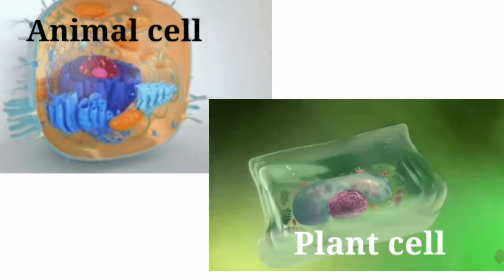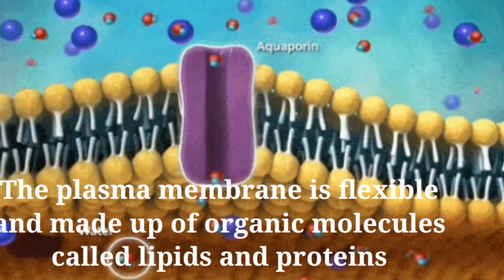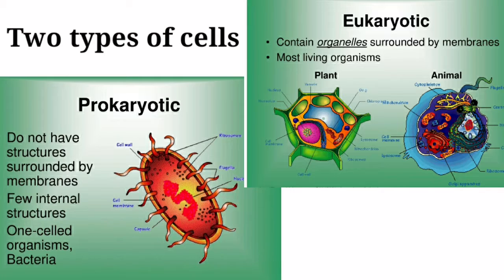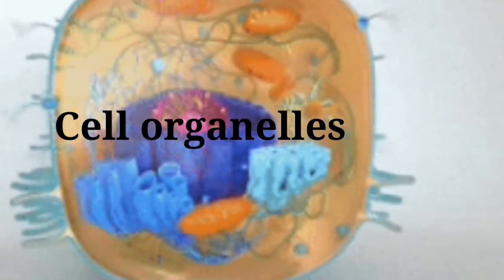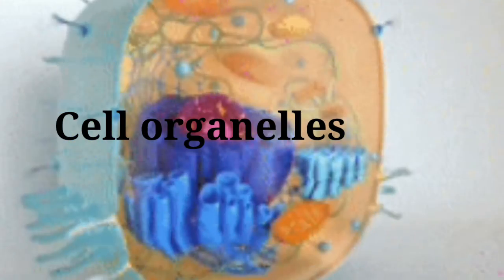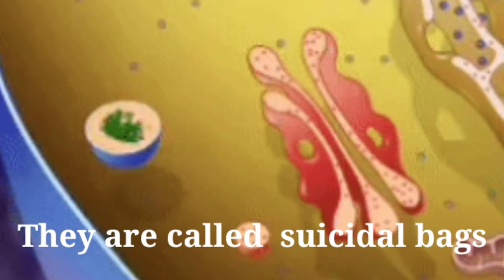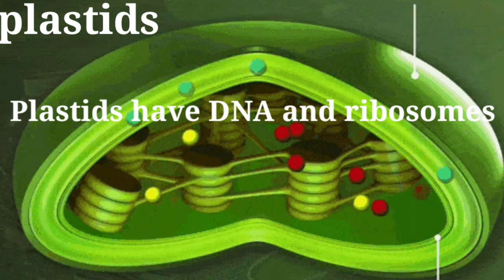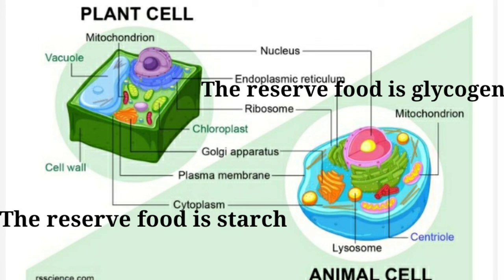Cell the fundamental unit of life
For std 8,9, 10 and other competitive exams